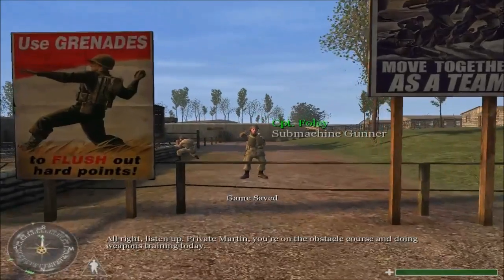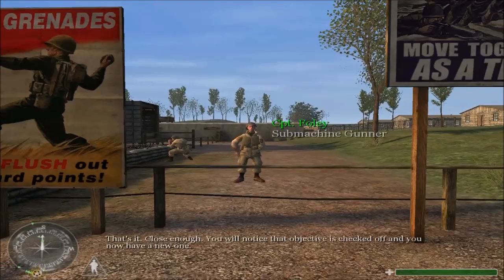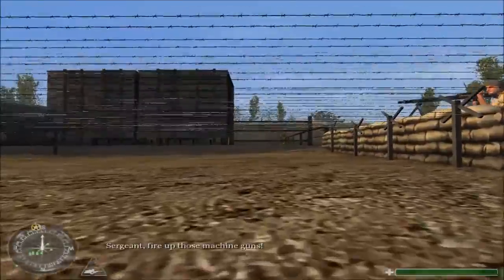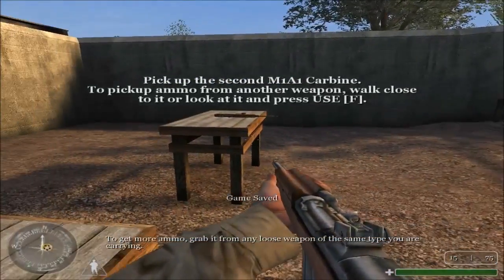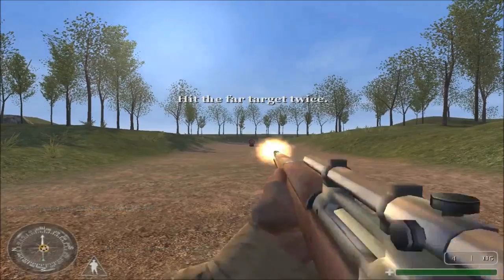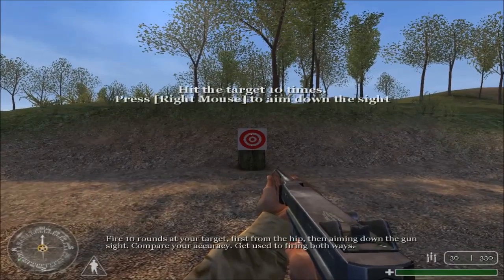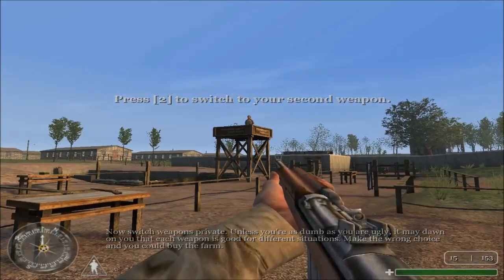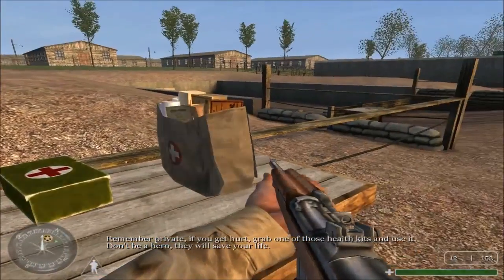Call Of Duty - First Level - Gameplay - HD - PC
Gameplay of the first level from call of duty.

Call of Duty is a 2003 first-person shooter video game developed by Infinity Ward and published by Activision. It is the first of many installments in the Call of Duty franchise. The game simulates infantry and combined arms warfare of World War II using a modified version of the id Tech 3 engine built for Quake III: Team Arena. Much of its theme and gameplay is similar to the Medal of Honor series, however Call of Duty showcases multiple viewpoints staged in the British, American, and Soviet theaters of World War II.